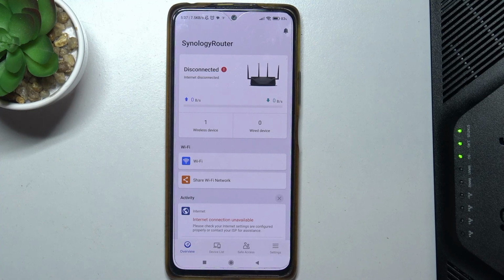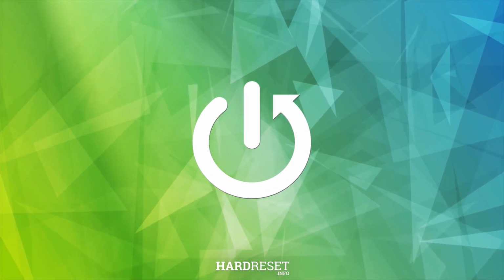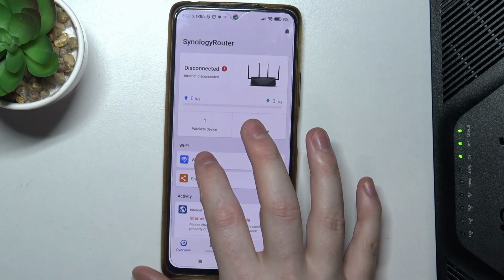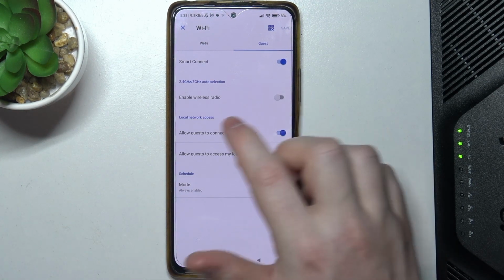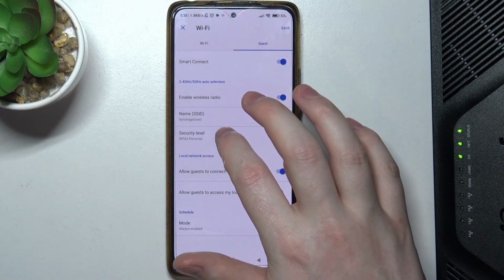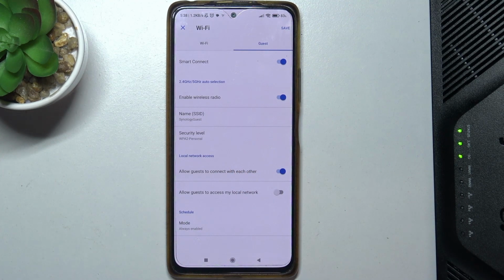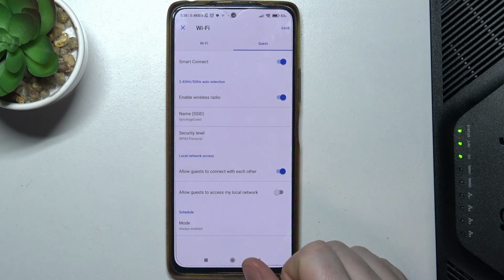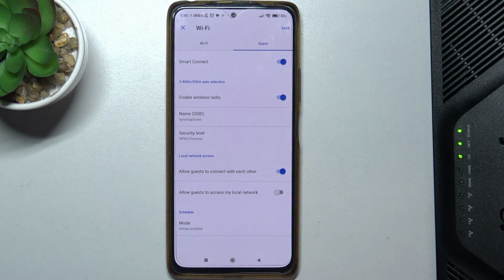How to Create Guest Network on Synology RT2600ac - Router Tutorial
Find out more info about Synology RT2600ac:
Hello! Today you'll learn to create a guest network on your Synology RT2600ac router, enhancing its capabilities. A guest network keeps your main network secure while providing visitors with Wi-Fi access. So in our new HardReset.Info video, we'll walk you through setting up the guest network, including SSID, password, and security settings.

How to set up a guest network on Synology RT2600ac? How does the guest network improve network security? How to have a separate Wi-Fi network for guests? How to schedule the availability of the guest network?